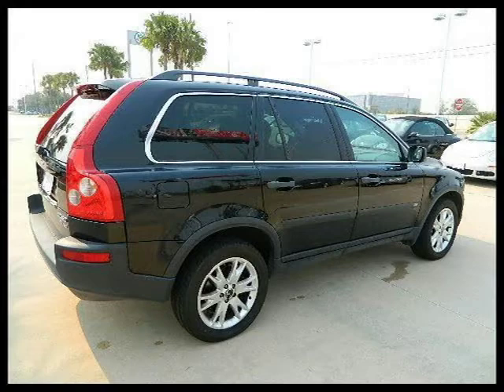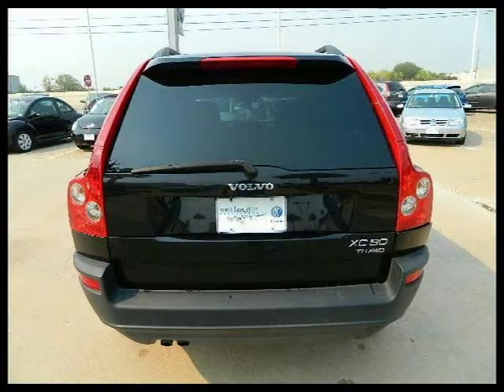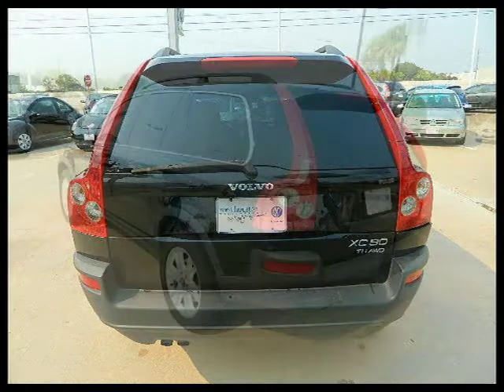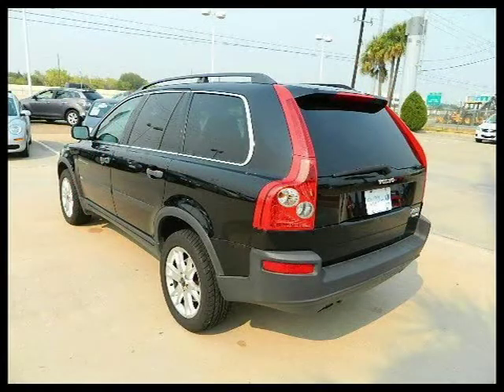2004 Volvo XC90 Houston TX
Price: $ 13,995
Mileage: 61,767
Trim: 4 door 2.9L Twin Turbo AWD w/3rd Row
Body Style: Sport Utility
Ext. Color: BLACK
Int. Color: GRAPHITE
Engine: 2.9 I6
Drive Type:
Fuel Type:
Doors:
Stock No.: 21627A
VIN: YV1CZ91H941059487